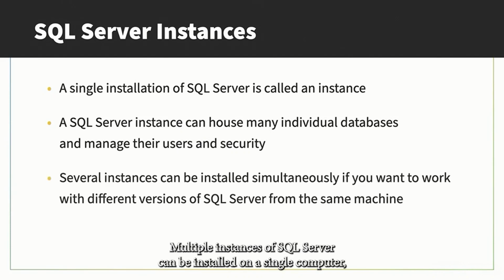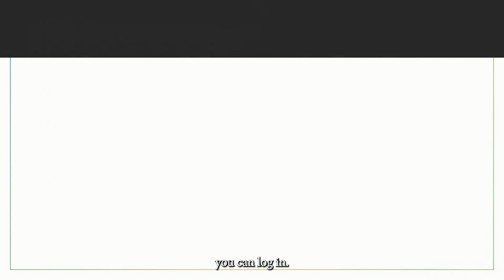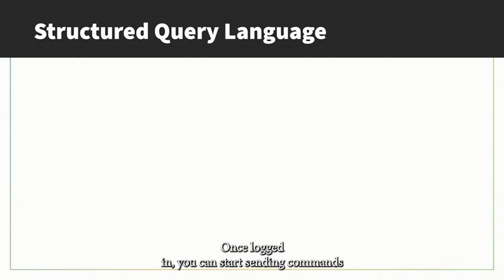Core Concepts of SQL - Explained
SQL Server core concepts are the foundation upon which modern businesses build their data-driven operations, and understanding them is imperative for anyone involved in the world of data and business decision-making. Here's an intriguing explanation of why people must watch and grasp these SQL Server core concepts, with a focus on their importance in the business world.

Imagine your business as a well-orchestrated symphony, where each instrument represents a crucial aspect of your operations. In this symphony, SQL Server is the conductor, guiding and harmonizing every note to create a masterpiece.